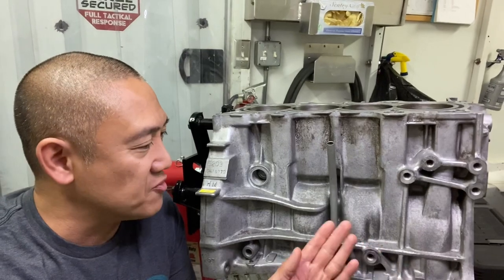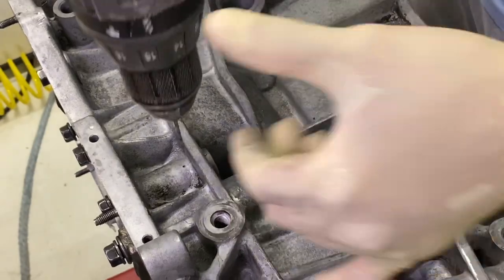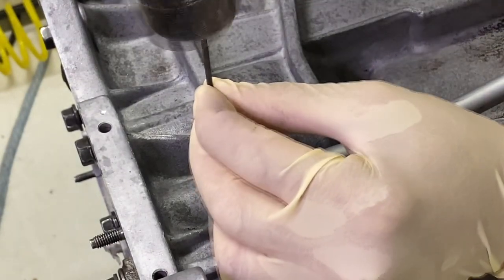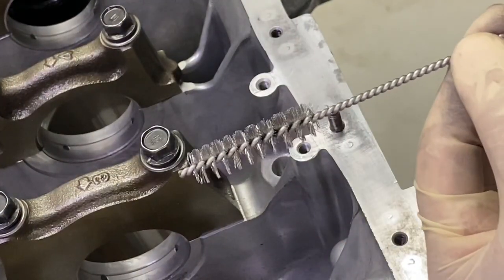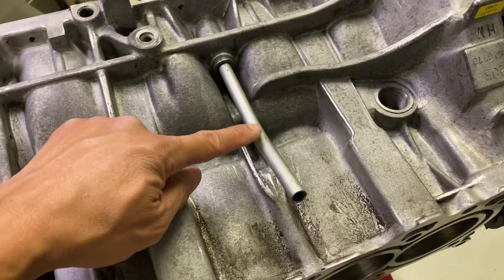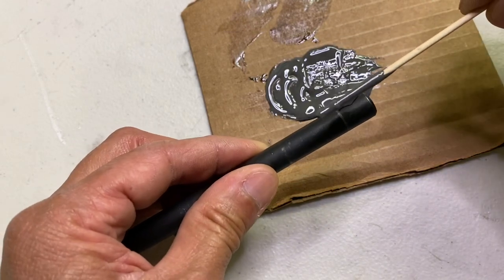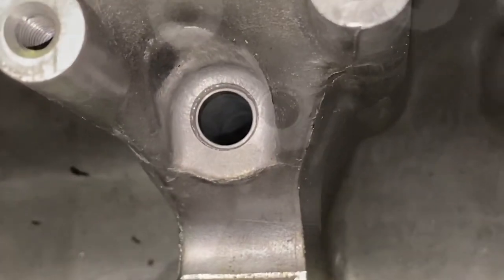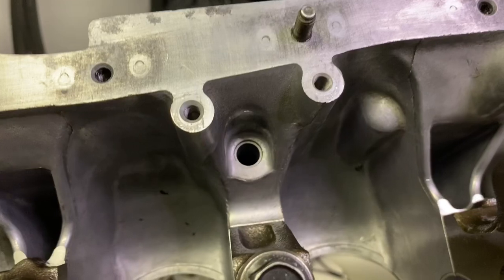Honda B20 Oil Dipstick Tube Leak Fix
For those that know me, you know I love Honda’s B20, but if there’s one thing that drives me nuts it’s when B20 race motors leak at the base of the oil dipstick tube... even worse, sometimes the oil dipstick tube becomes completely dislodged from the block. Well, here’s my attempt at fixing this problem. If you have any other solutions I’d love to hear them. Please leave a comment or ask questions. stayrelentless @relentlessracing